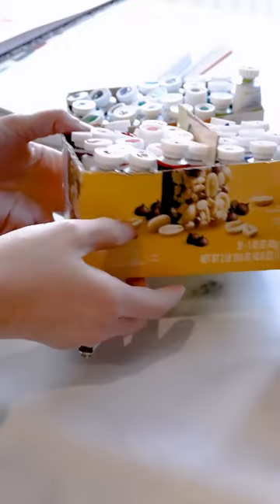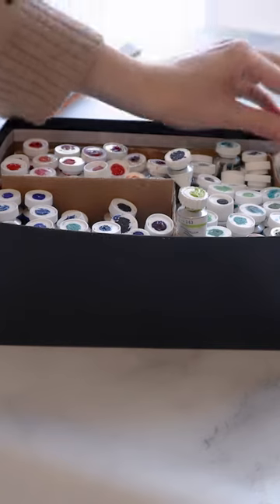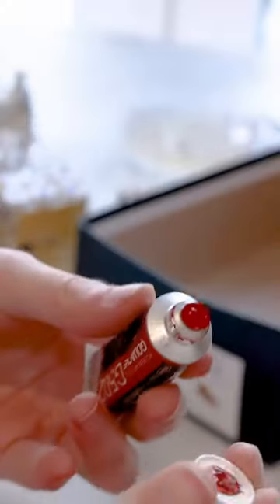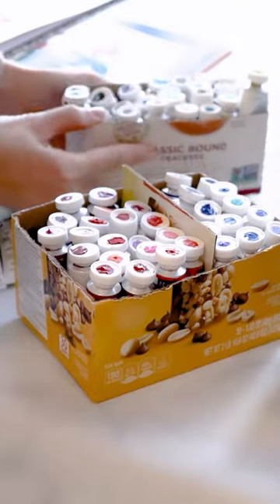A CLEVER way to ORGANIZE your gouache and watercolor paints